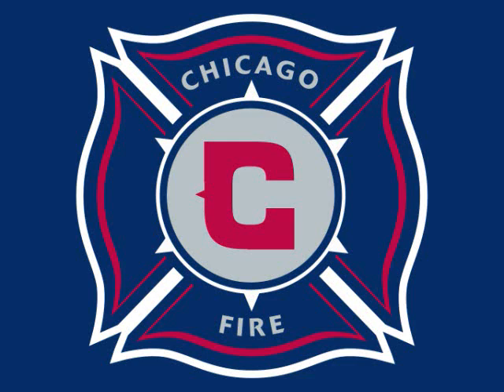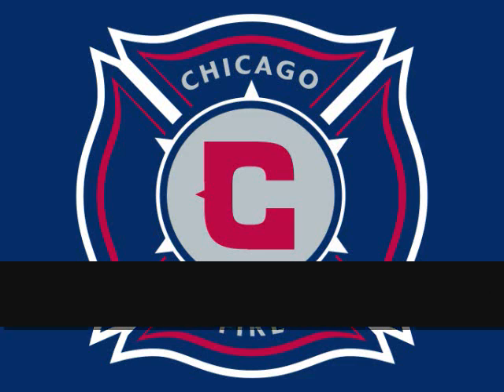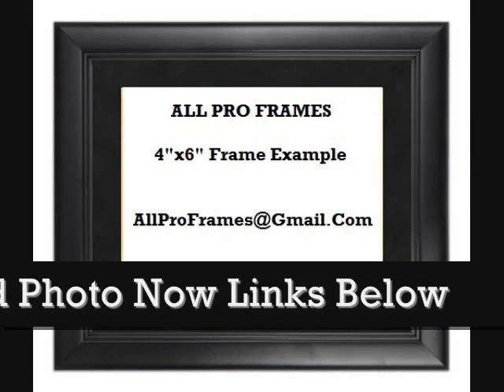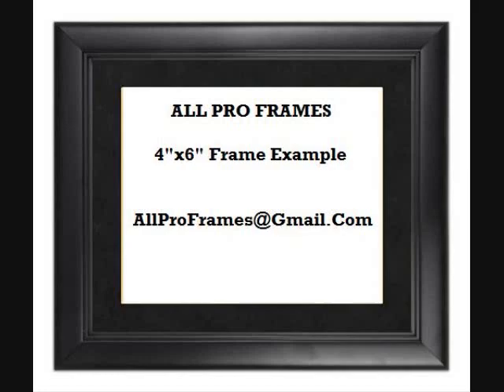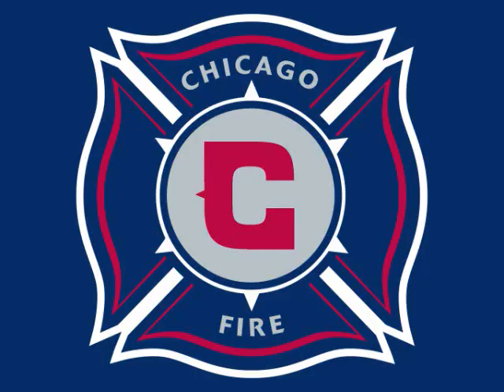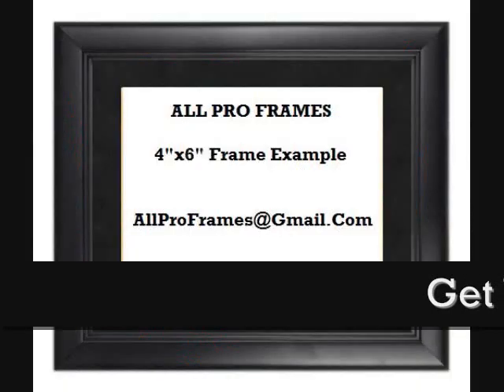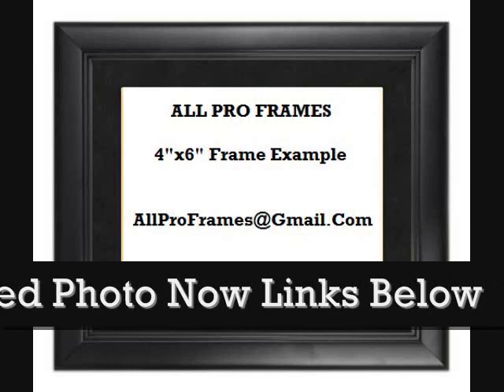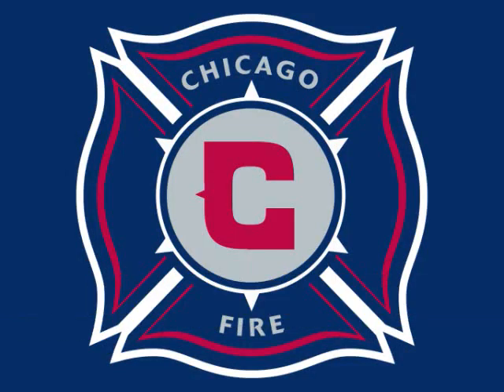Chicago Fire Soccer Team Framed Photo Great For Any Sports Fan